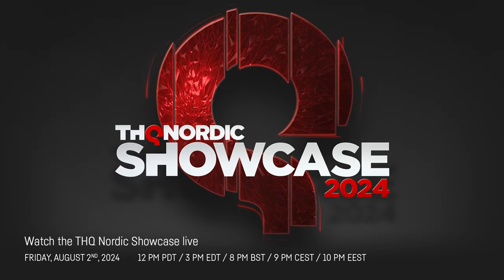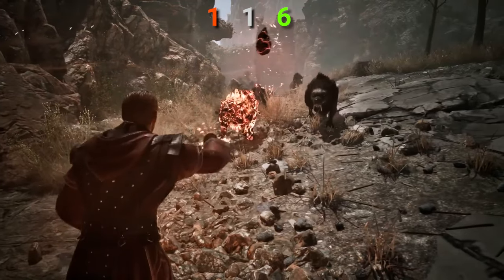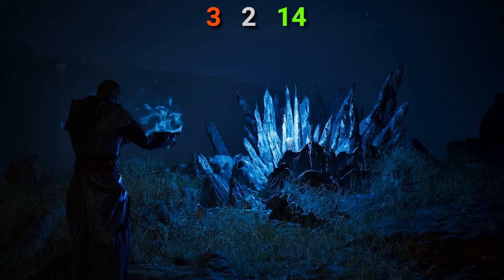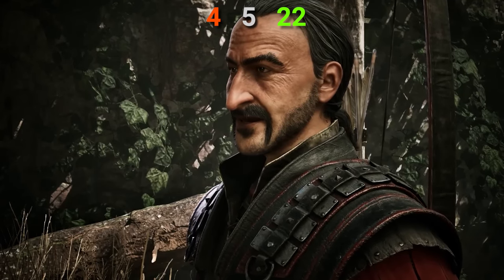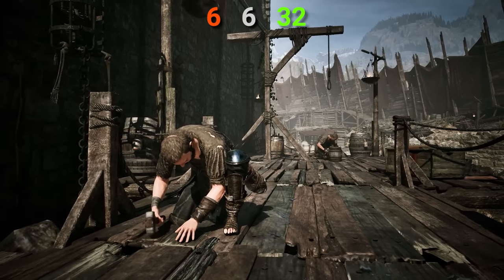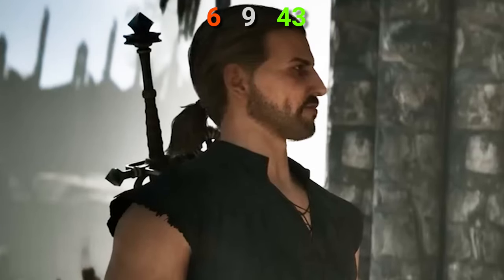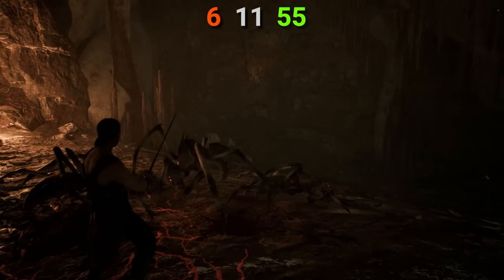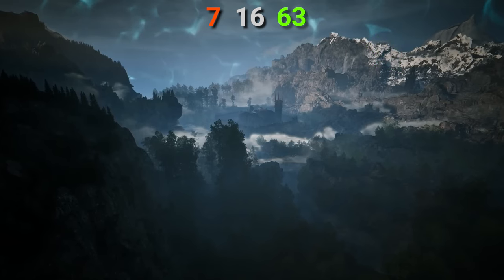Gothic Remake showcase - Everything you need to know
The Kingdom of Myrtana has been invaded by an implacable horde of orcs.
King Rhobar II, in need of a large quantity of magical ore in order to forge powerful weapons, operates the Khorinis mines with all available prisoners.
To prevent them from escaping, the monarch asks his best magicians to create a magical barrier. But something goes wrong. The magic gets out of control and a mutiny turns the mines into a wild territory now controlled by the most violent prisoners.
The King is forced to negotiate with the new owners, while the tension between the different factions of the mines increases. What no one expects is that the arrival of an unknown prisoner will change absolutely everything.

Gothic Remake is going to be a complete redesign of the beloved RPG game Gothic made in 2001. Everything from quests to added new NPCs, and missing locations will now be added in the remake itself.